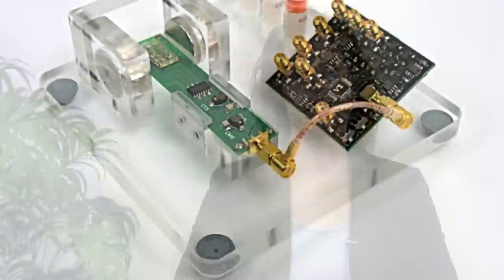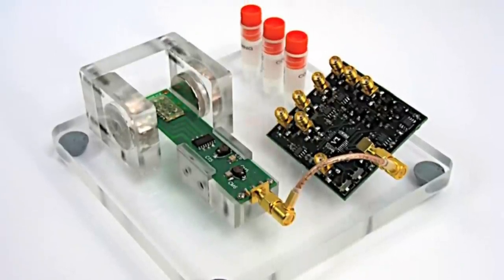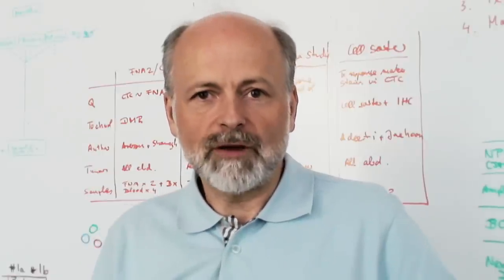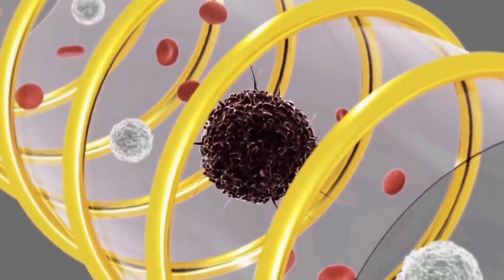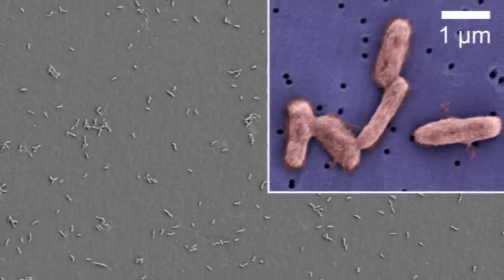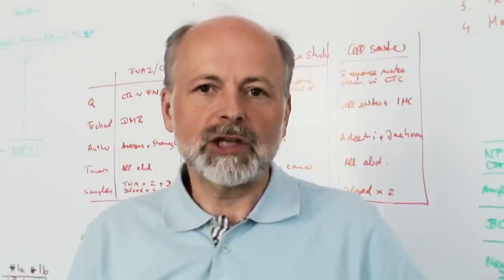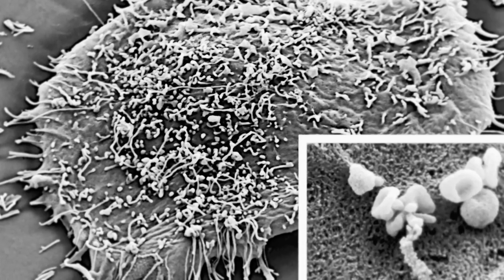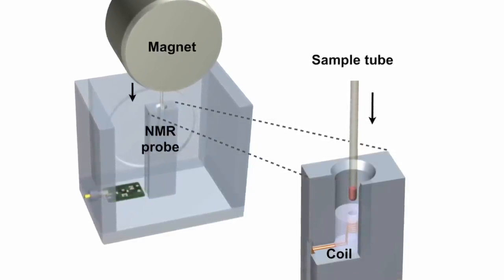Better, Faster Cancer Diagnosis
Research funded by NIH at Massachusetts General Hospital has yielded a miniature, point-of-care Nuclear Magnetic Resonance (NMR) device that can non- invasively diagnose cancer and has demonstrated superior accuracy and speed when compared to standard biopsy. The micro-NMR does this by analyzing  cells, proteins, nucleic acids, viruses, and bacteria from unpurified biological samples -- all in less than an hour. Using unprocessed samples eliminates the need for a lab and trained technicians.

For more information on the National Institute of Biomedical Imaging and Bioengineering at NIH go